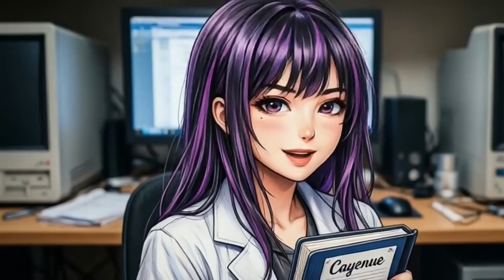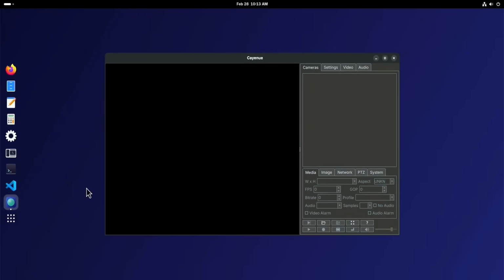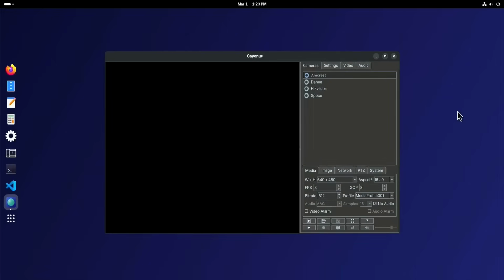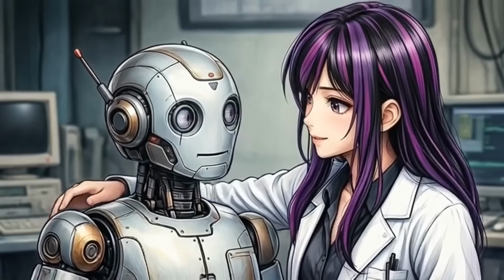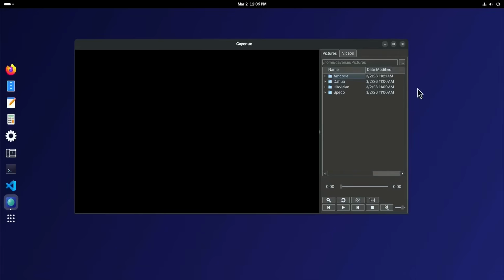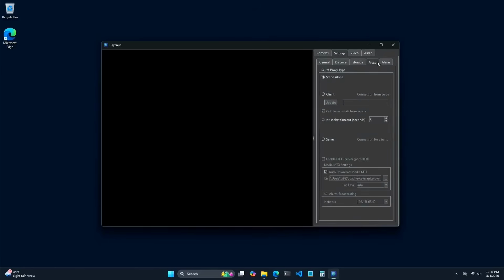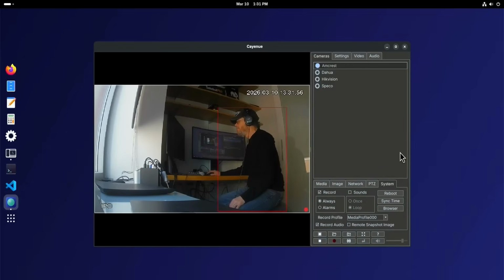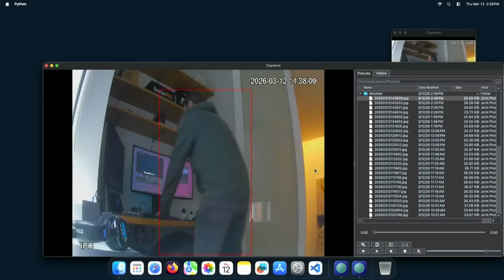Locally Hosted Camera Network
Cayenue is an open source software with advanced features that you can use to set up your own locally hosted camera network.